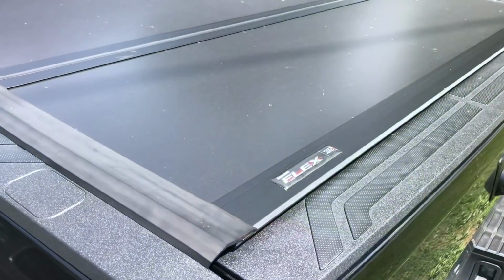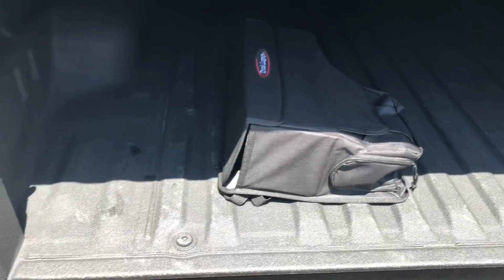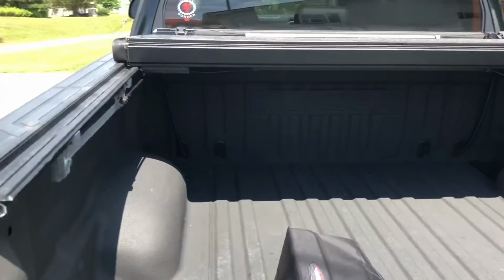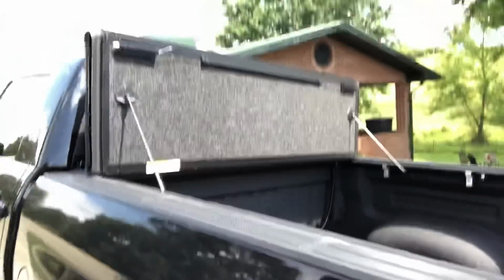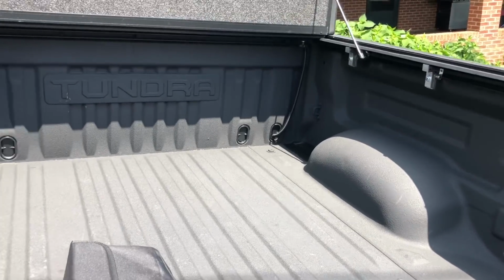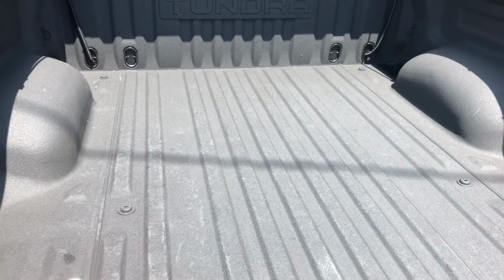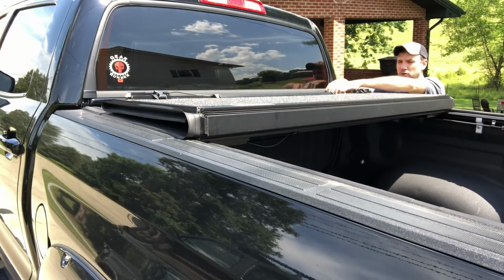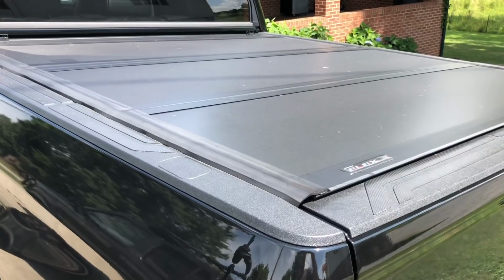Toyota Tundra Undercover Ultra Flex Tonneau Cover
Here is a full review of my Undercover Ultra Flex Tonneau Cover for my 2016 Toyota Tundra Platinum.